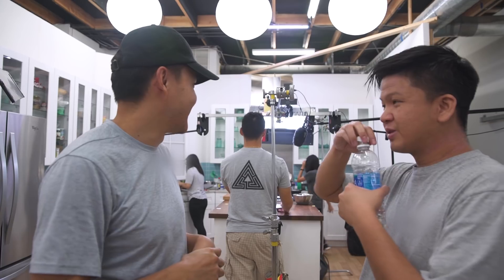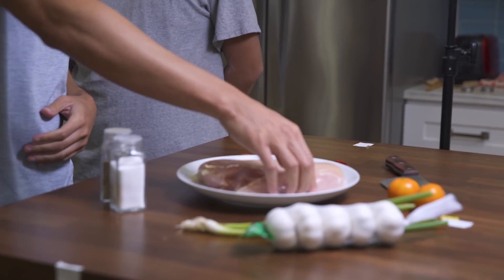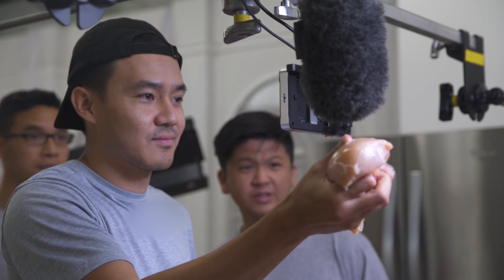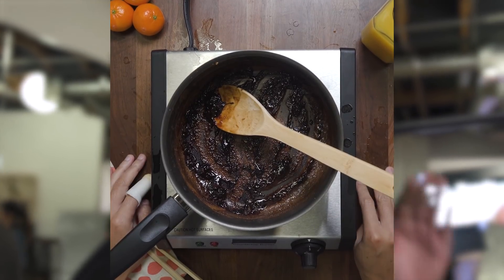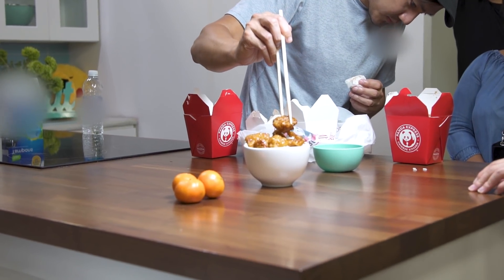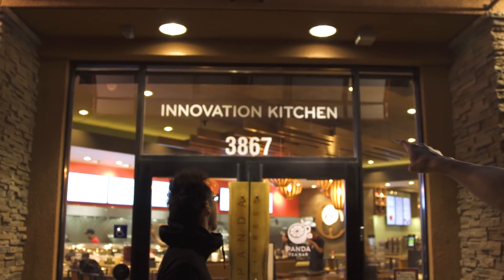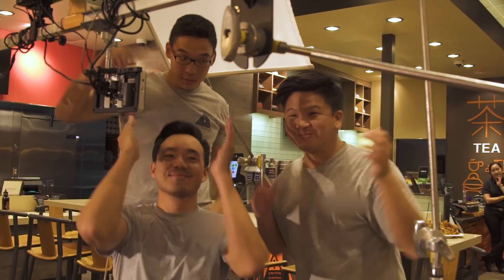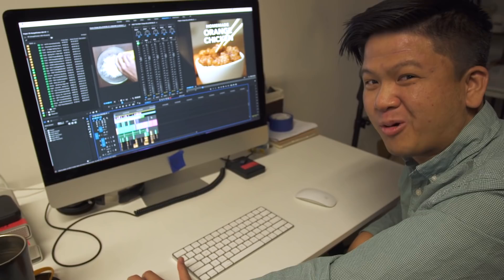TRYING TO MAKE ORANGE CHICKEN!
Syarafina Salleh